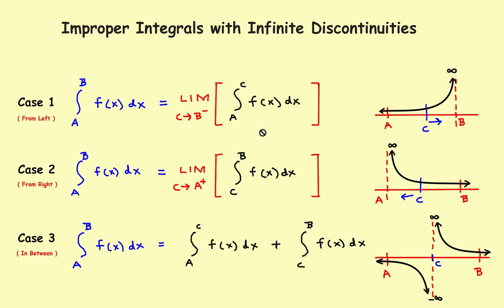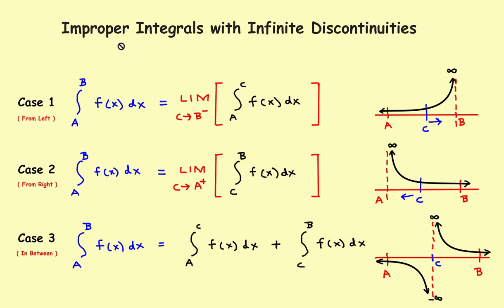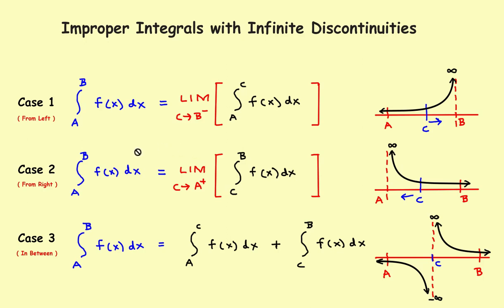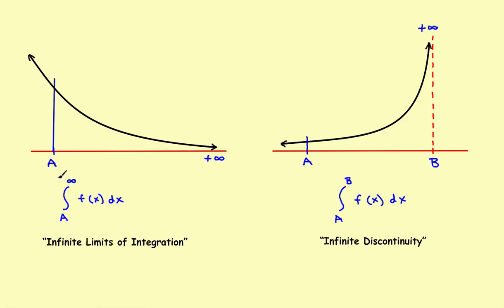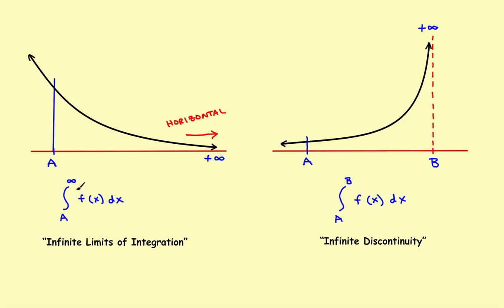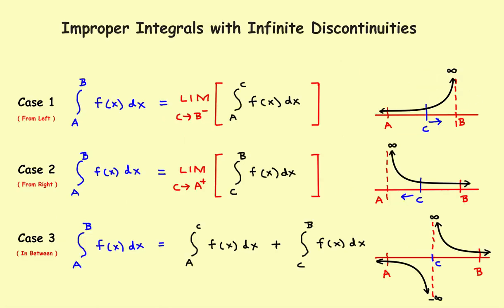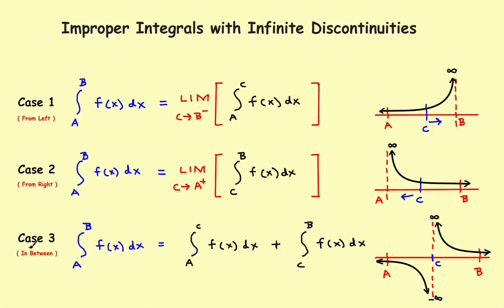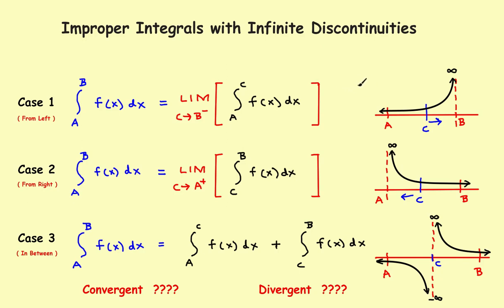AP Calculus Stillwater - Improper Integrals ( Part 8 ) Infinite Discontinuity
Improper Integrals with Infinite Discontinuities ( Part 8 )